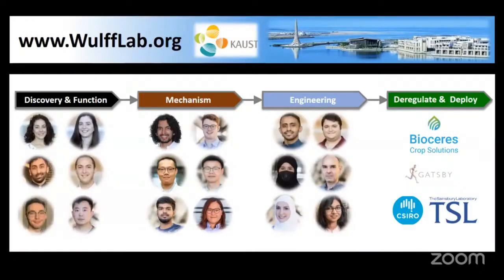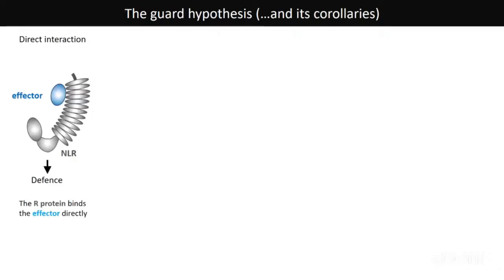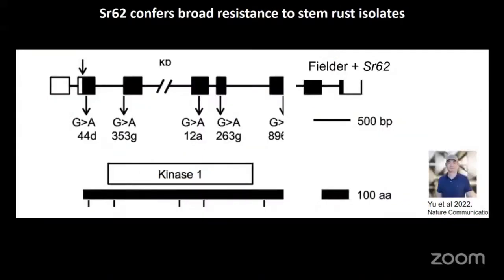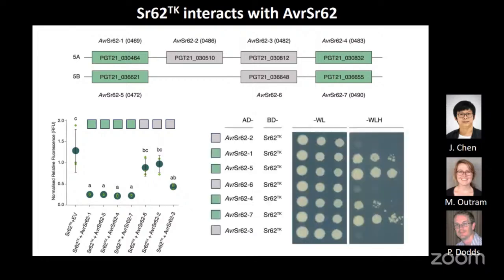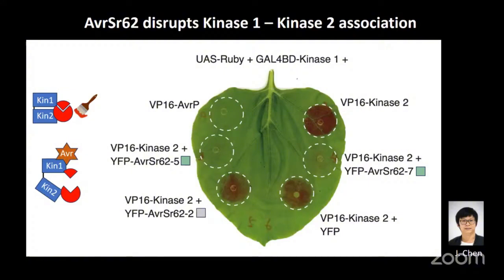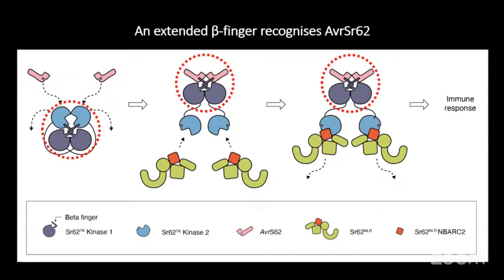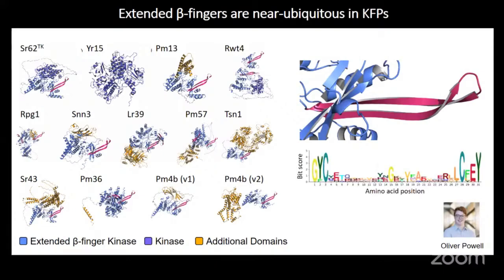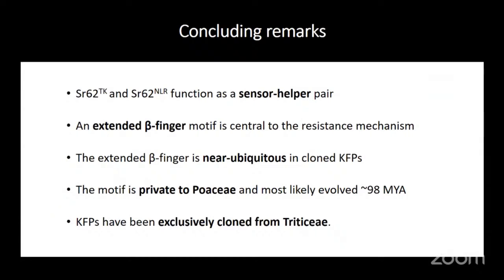8) Kinase fusion proteins bolster cereal immunity Associate Prof. Brande Wulff, KAUST, Saudi Arabia